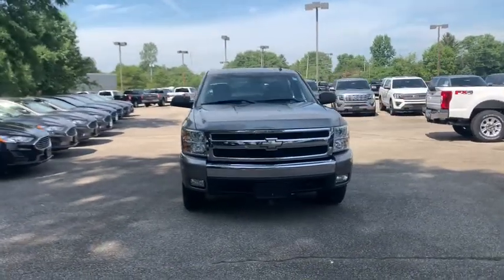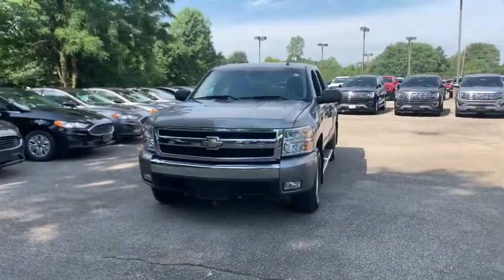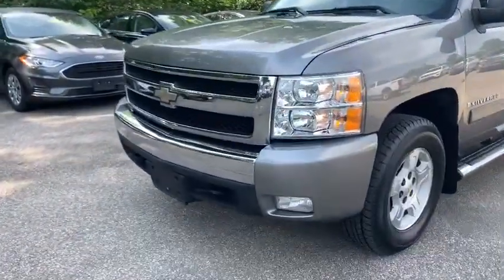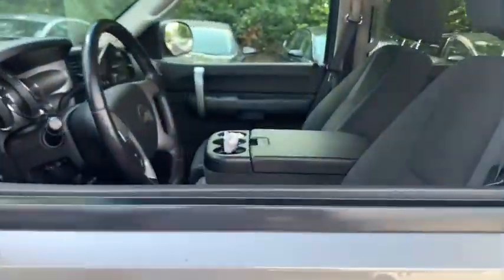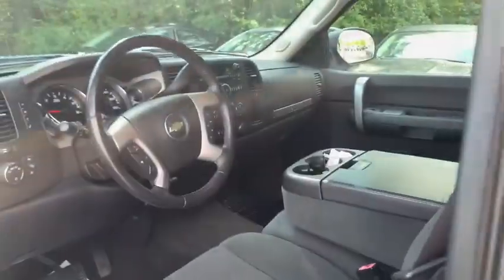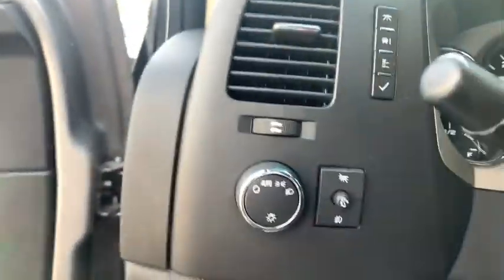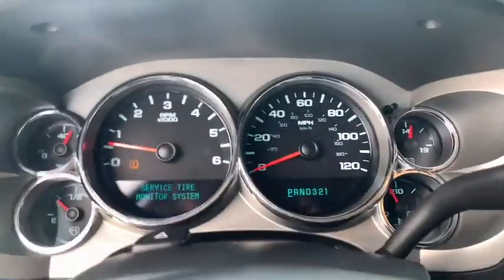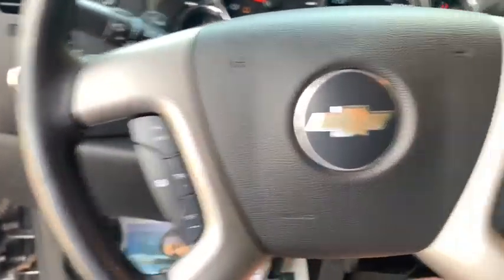2008 Chevrolet Silverado 1500 Columbus, Delaware, Powell, Marion, Sunbury OH F190454A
Graystone Metallic Used 2008 Chevrolet Silverado 1500 available in Delaware, Ohio at Byers Ford. Servicing the Columbus, Powell, Marion, Sunbury, OH area.
2008 Chevrolet Silverado 1500 LT - Stock#: F190454A - VIN#: 2GCEK13M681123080

Byers Ford
1101 Columbus Pike

This Chevrolet Silverado 1500 has many features and is well equipped including, ACCIDENT FREE CARFAX, CRUISE CONTROL, Vortec 5.3L V8 SFI Active Fuel Management, 4-Speed Automatic with Overdrive, 4WD, Ebony Cloth. Recent Arrival! 2008 Chevrolet Silverado 1500 LT LT1brbrOdometer is 44380 miles below market average!brbrAwards:br * 2008 KBB.com Brand Image AwardsbrByers Auto is family owned and operated and has been serving Central Ohio in the automotive industry since 1897. Stop by our dealership on Columbus Pike in Delaware. We have a committed and knowledgeable staff that will help you with your automotive needs. Price does not include tax, title, and $250 document fees. **Online pricing may require Ford Motor Credit financing and other stipulations to be met.